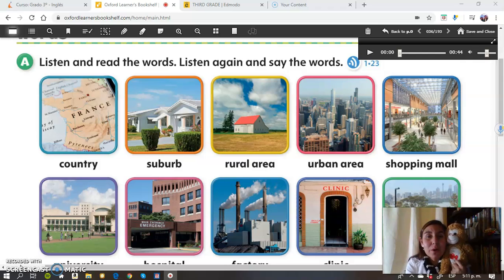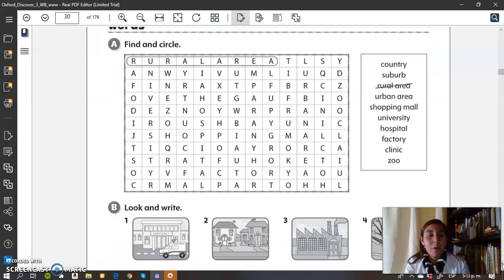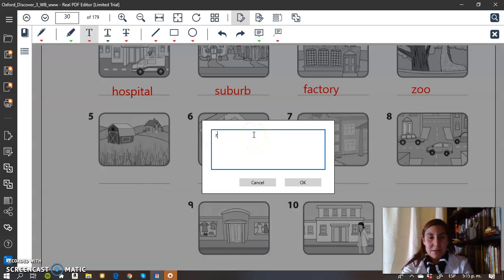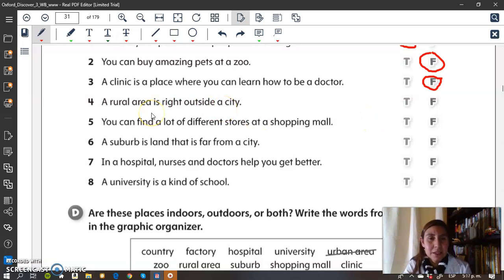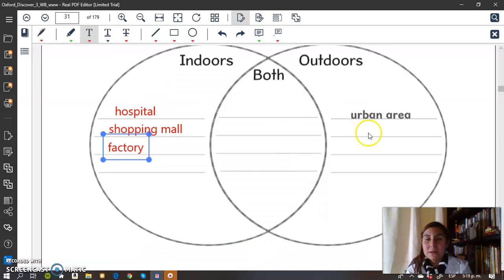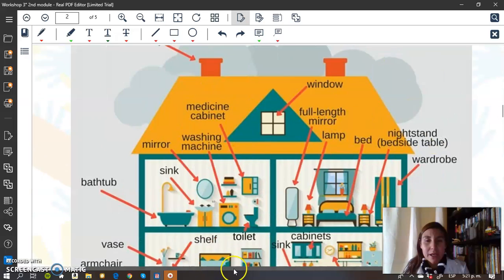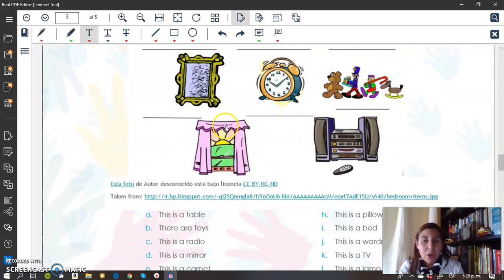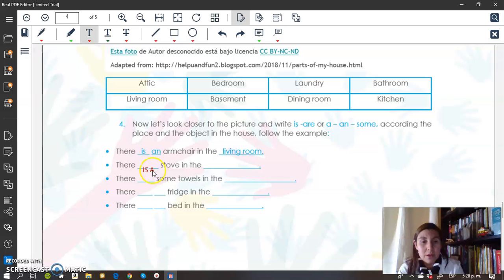ENGLISH CLASS 3° grade May 11th to 15th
Video con la explicación del trabajo de la segunda semana de mayo en la clase de inglés.